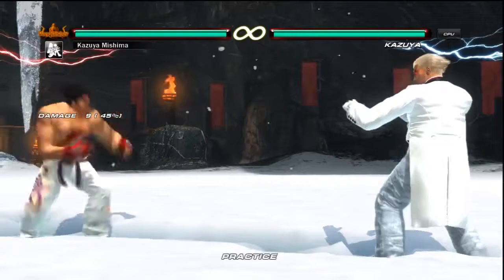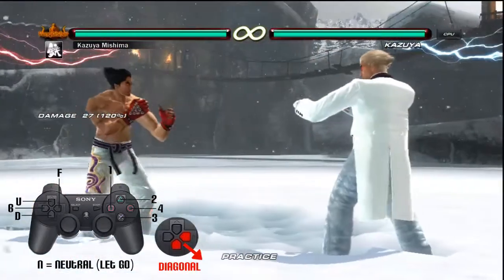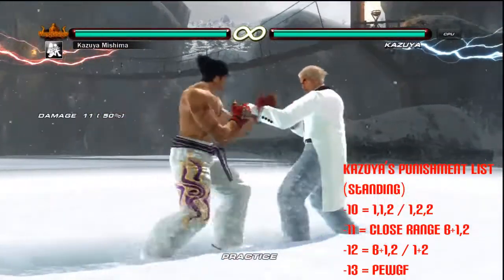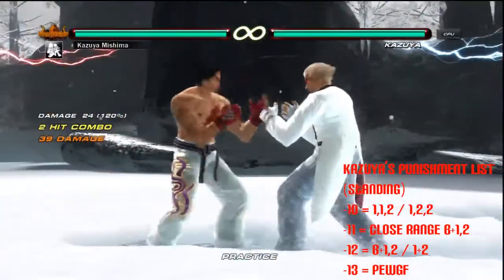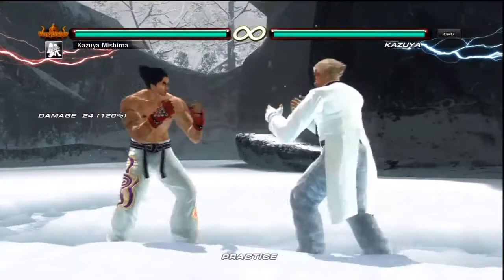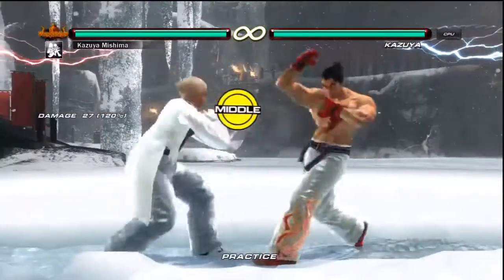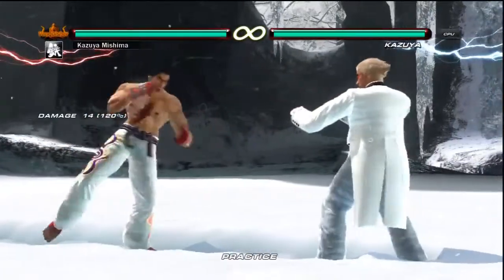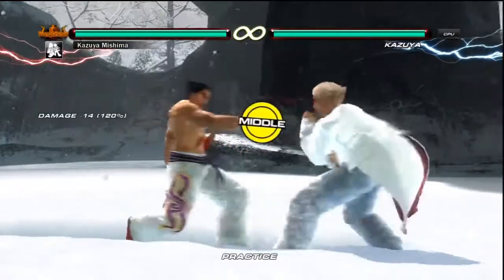TekkenTutorials - Punishing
The basics of punishment are explained!